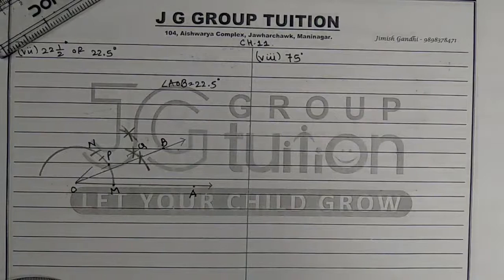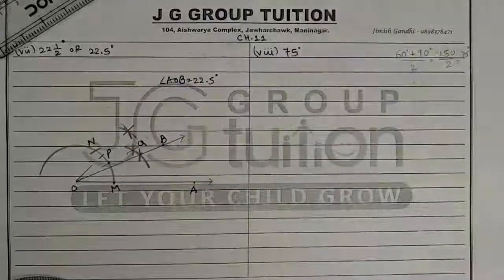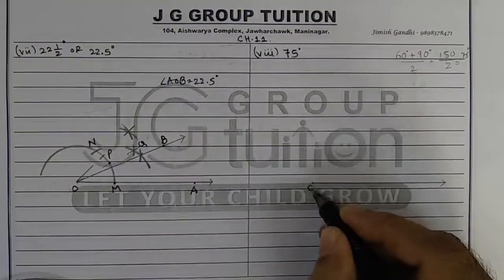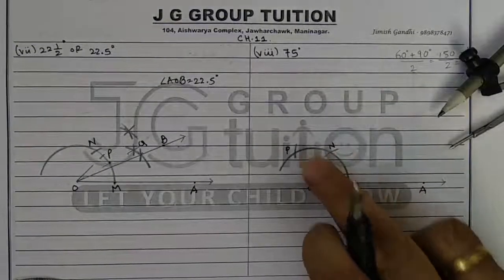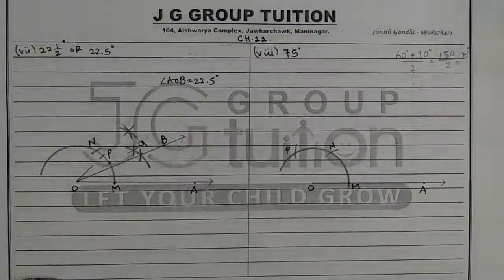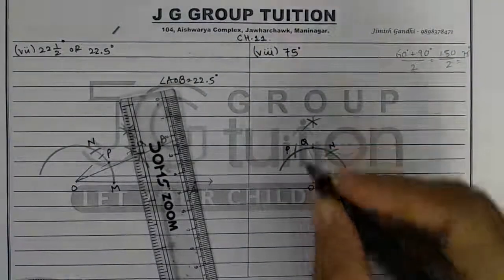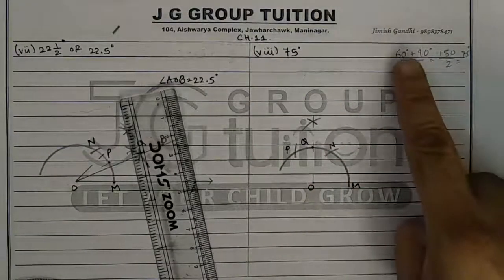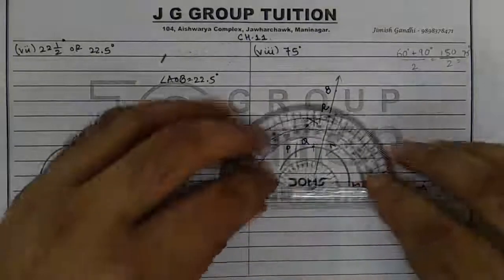Constructions of Angles with the help of rounder and scale.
Constructions of Angles measures 90 degree, 45 degree, 22.5 degree and 75 degree.